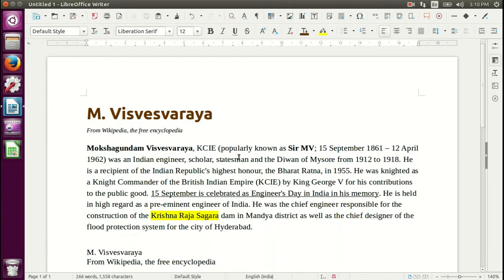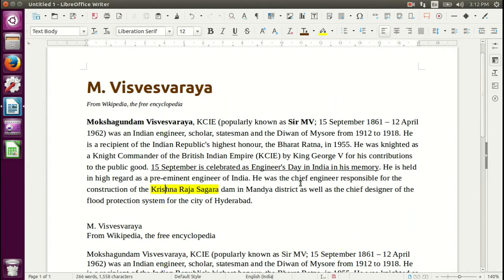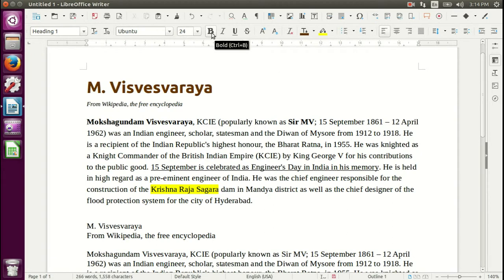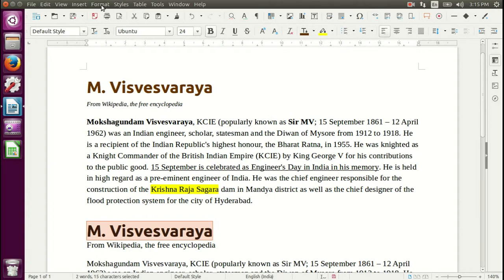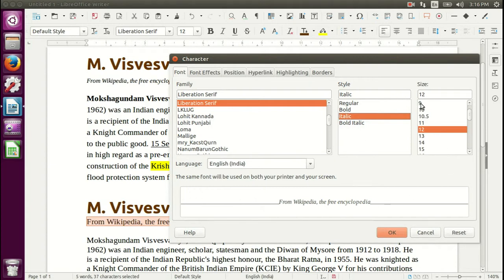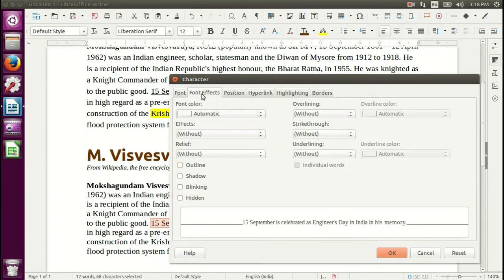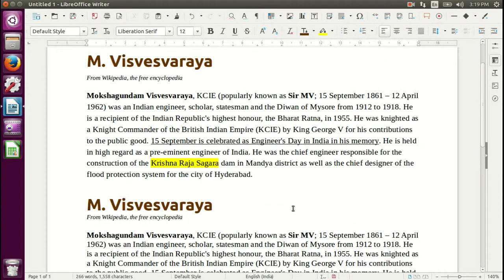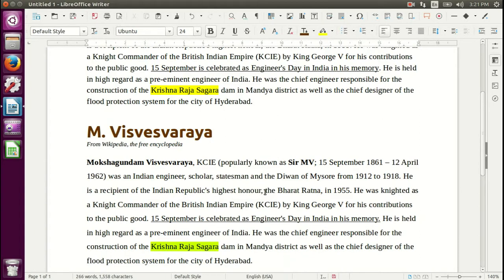Formatting the Text in Simple Text Editor